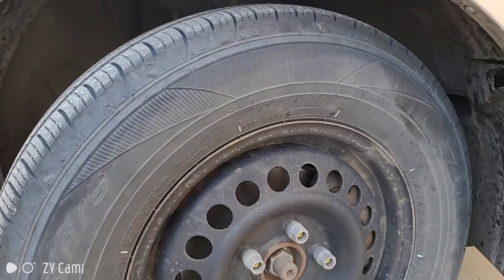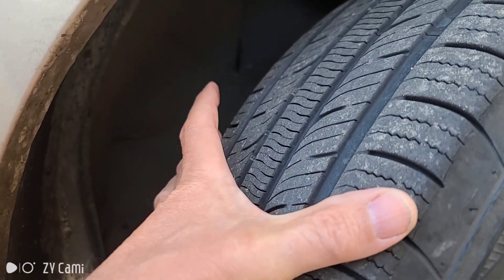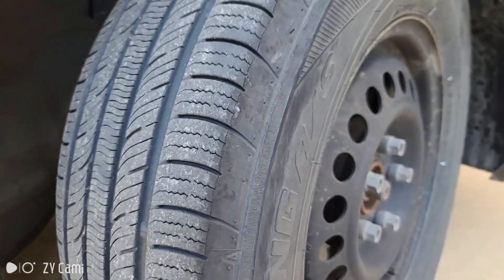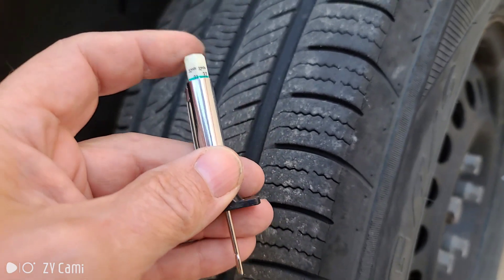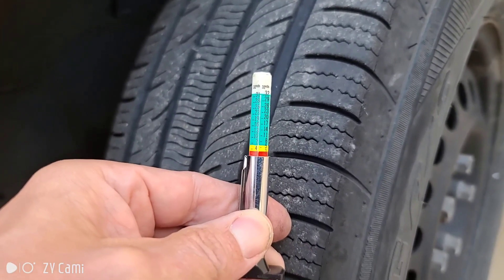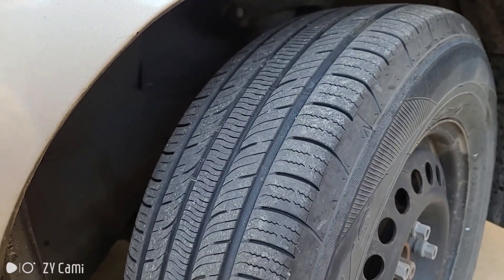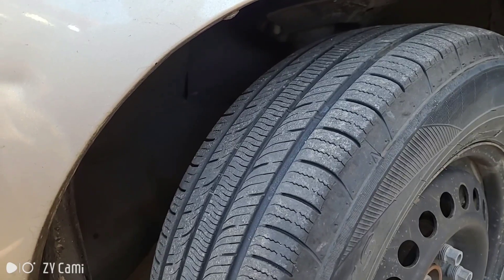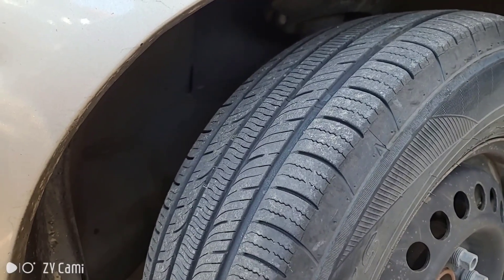Tires, the most boring subject! Here's what you need to know!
In this video, we look at the information contained in the sidewall of your tires, when to buy new tires, and rotating tires.